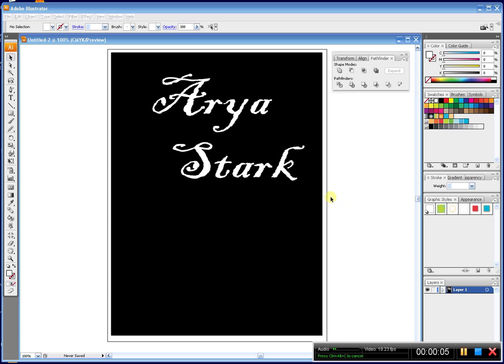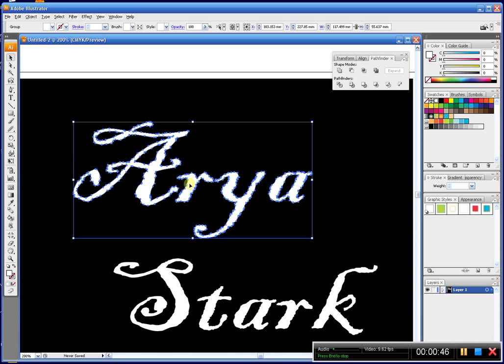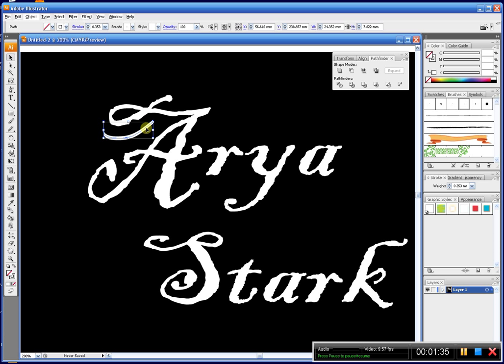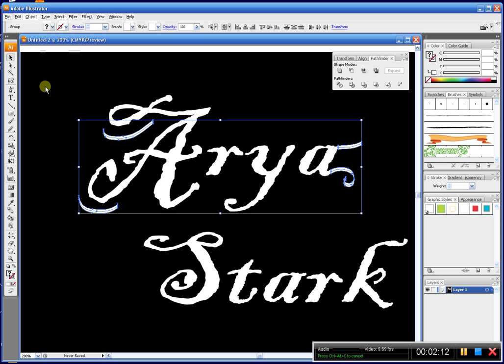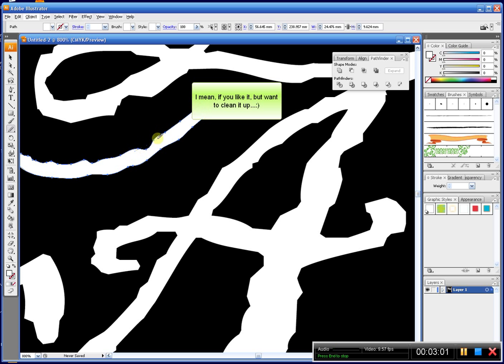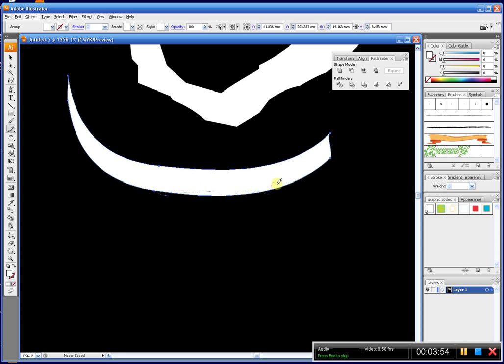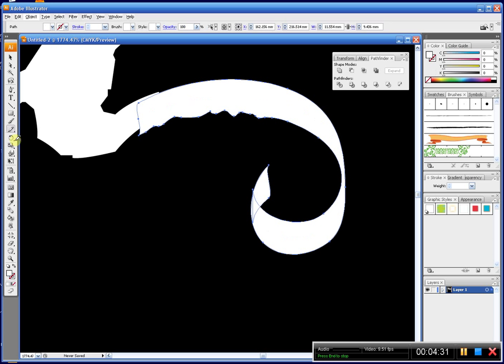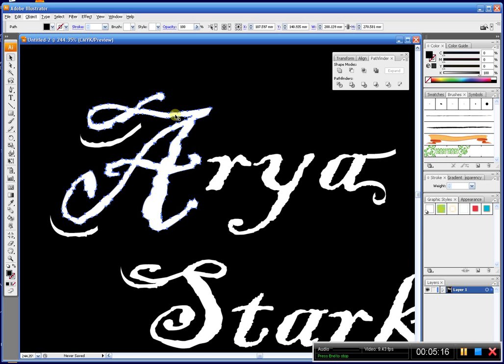how to change and manipulate text in Illustrator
I take a script font and show you how to outline it, change the size, and alter the letters.